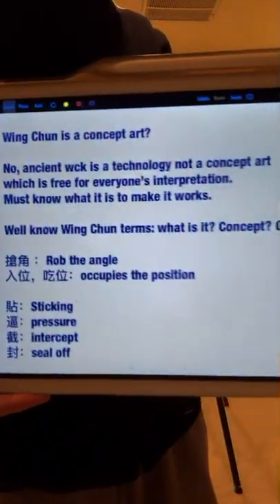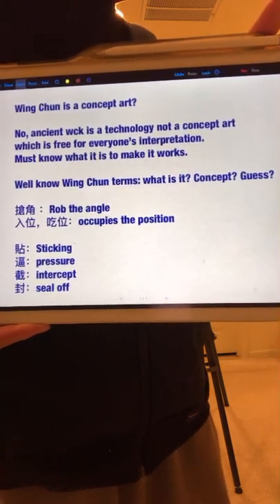Ancient Wing Chun is a well define technology not a concept like today’s Asia or Ver 1960 Wing Chun